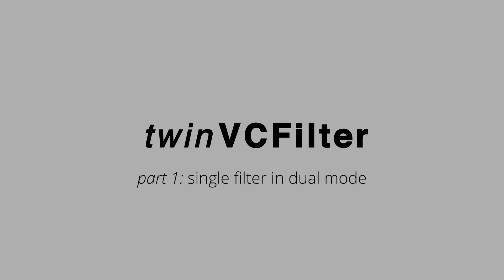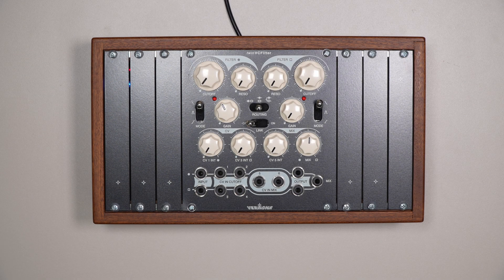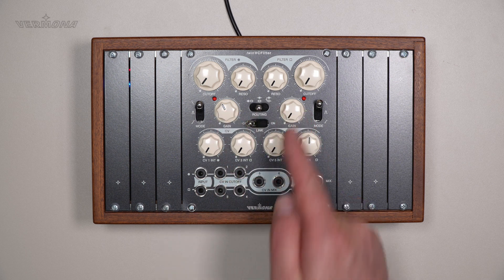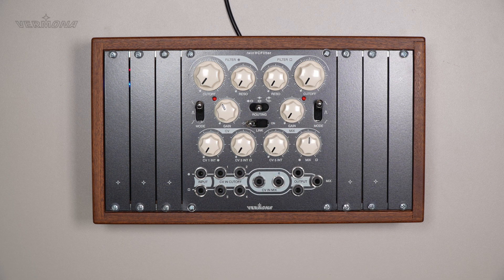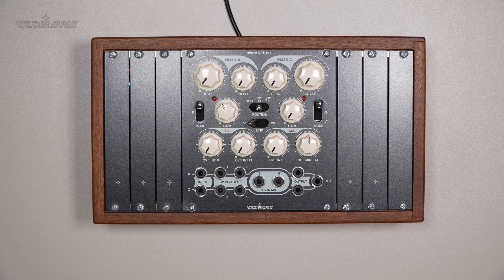twinVCFilter - part 1: Filter Sweeps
00:00 - Intro
00:22 - Connecting twinVCFilter
00:44 - Filtersweep 12dB/octave lowpass
01:53 - Filtersweep 6dB/octave bandpass
03:02 - Filtersweep 12dB/octave highpass
04:18 - Filtersweep 12dB/octave lowpass (hi-gain)
05:33 - Ending

TwinVCFilter is a dual state variable filter with two identical filter sections, each providing 12dB/octave low and highpass as well as 6dB/octave bandpass. Both filter sections can be linked and combined in serial and parallel mode. TwinVCFilter can be extended with the tVCF-Extension module.

In this video, we manually sweep through all filter types of the first filter section. We recommend that you to listen with headphones.